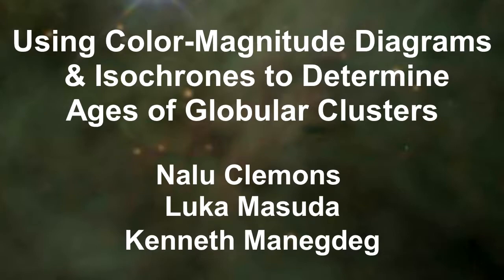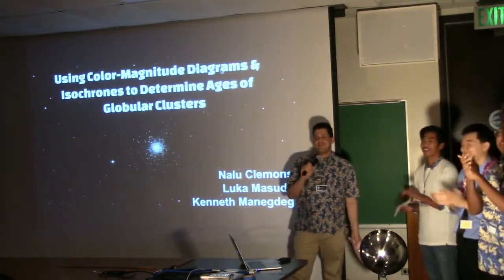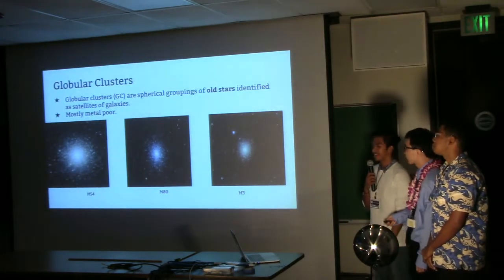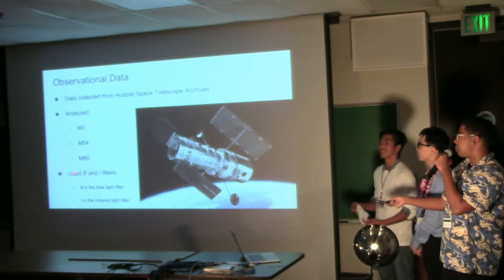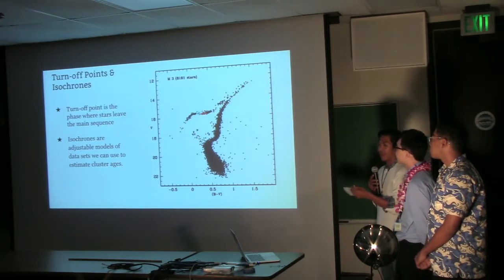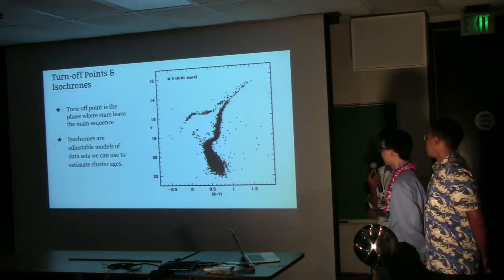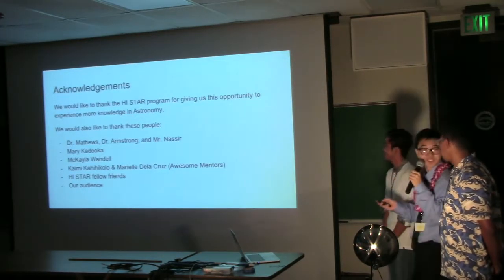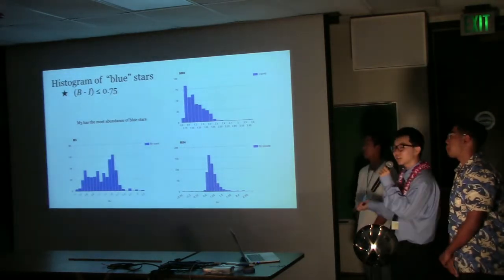Using Color-Magnitude Diagrams & Isochrones to Determine Ages of Globular Clusters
Nalu Clemons, Kenneth Manegdeg, Luka Masuda
Mentors:  Marielle Delacruz & Kaimi Kahihikolo (UH Manoa BS Astrophysics program)
Globular clusters (GC) appear to have formed shortly after the Big Bang, so they are used by astronomers to investigate how the universe was long ago.  Color-magnitude diagrams (CMDs) can be used to determine the properties of GCs, including age and metallicity.  For this project, we constructed CMDs for three GCs using blue and infrared data from the Hubble Space Telescope.  CMD turnoff points were overlaid with isochrones (from Dartmouth) to estimate the age of each target.  By applying isochrone fitting and χ2 statistics, we have measured the ages of globular clusters M3, M54, and M80.